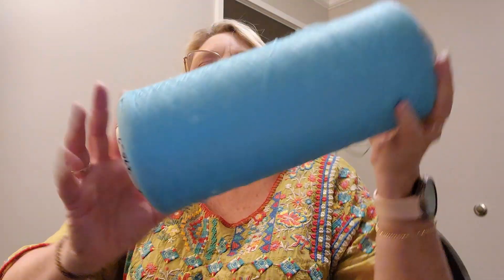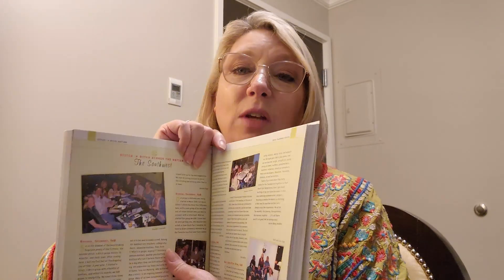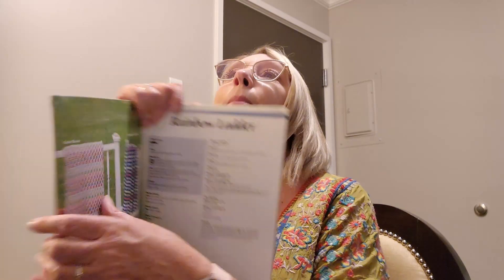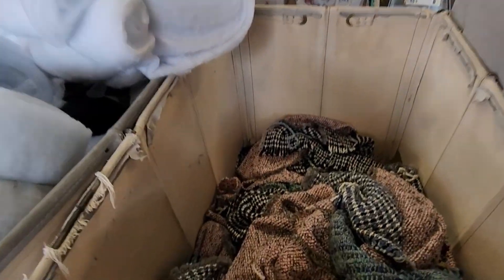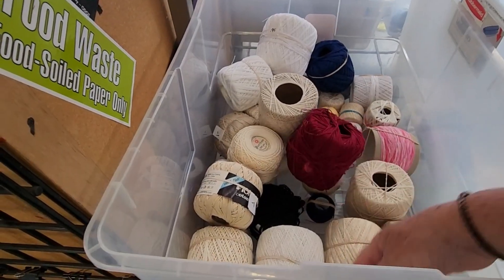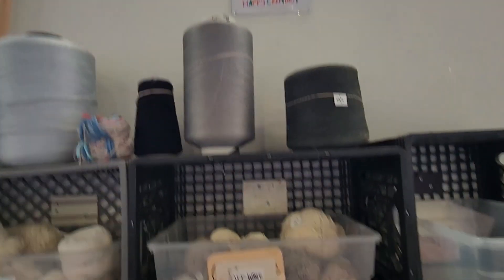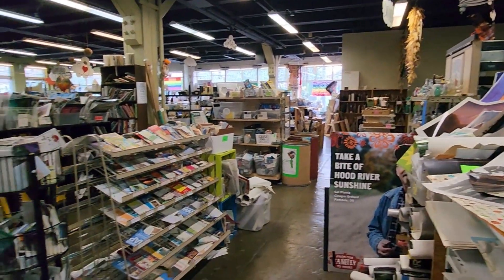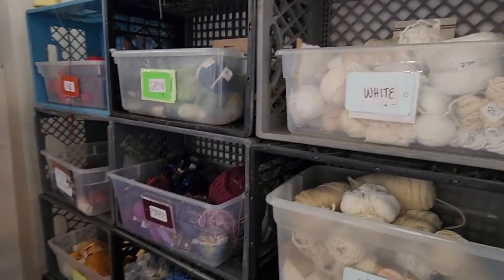Kimberly with Knit for Brains: S1 E5 lys Scrap PDX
Welcome to Portland Oregon! In this episode, we are venturing into some NEW TERRITORY! Come with me as we check out Scrap PDX a reuse recycle craft lys localyarnshop in portland. Ever want to try out a new hobby but don't want to invest a lot of money! Have some scraps of yarn or craft projects...? @Scrap PDX you can donate your unwanted crafts here instead of a landfill. What a cool idea!